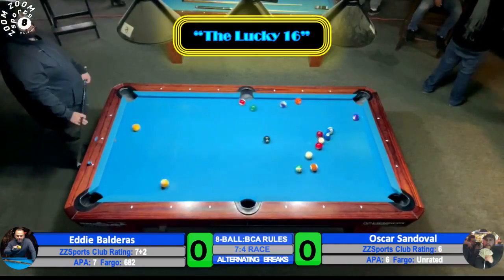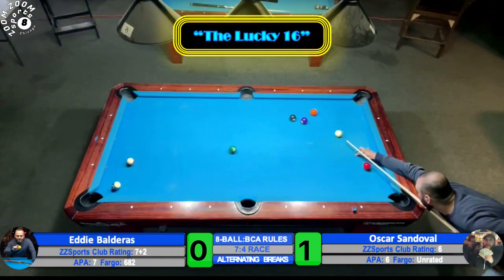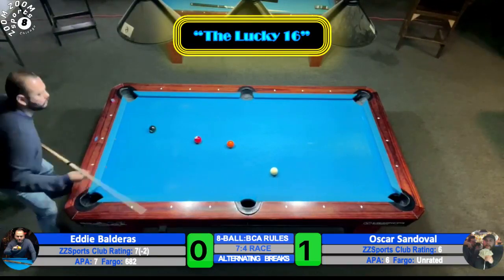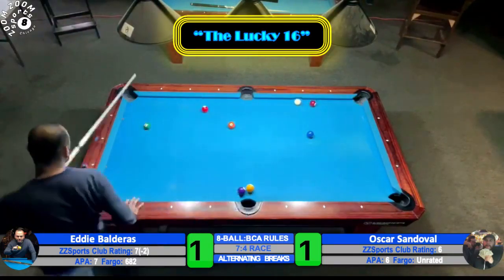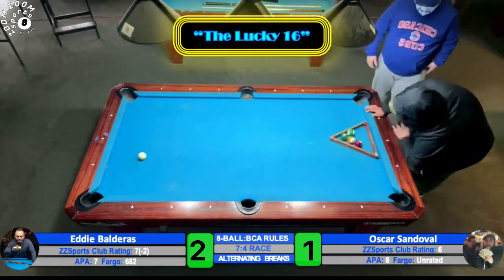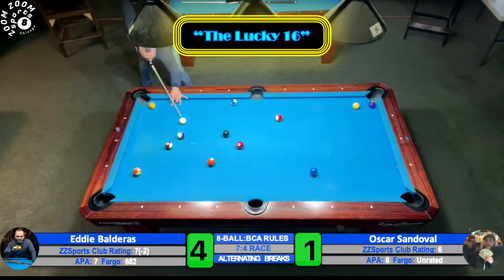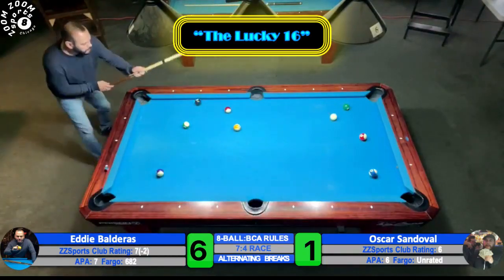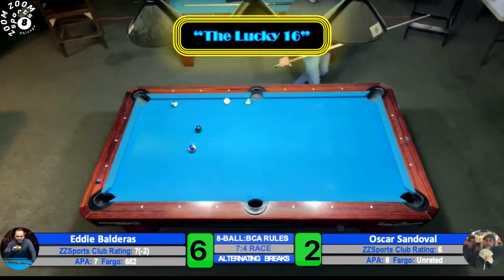"The Lucky 16" Semi-Finals Match S.1 E.3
"The Lucky 16" S.1 E.3
Zoom Zoom Sports brings you thelucky16 a $1000 winner take all Tournament.

Semi-Finals Match Eddie Balderas & Oscar Sandoval

Hosted by Frankie Ruiz
Special thanks to our commentator
Trent Sharar-Stoppel Trent “da Suit”!
Thank you to all of our special guests
and commentators, Gregg Taylor,
Gopal Menon, BJ Mojica